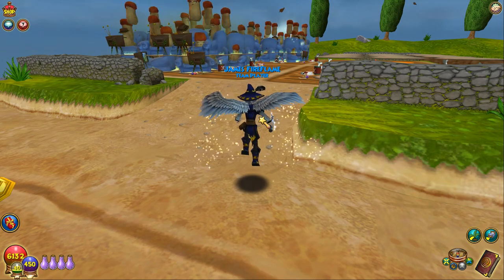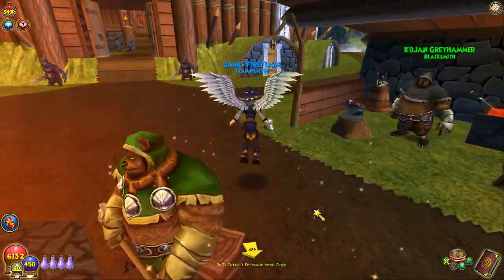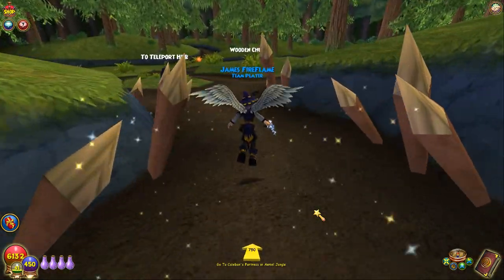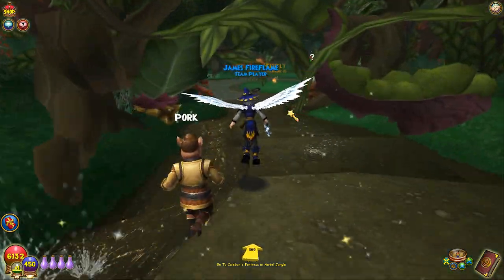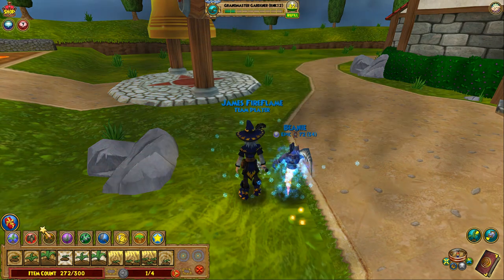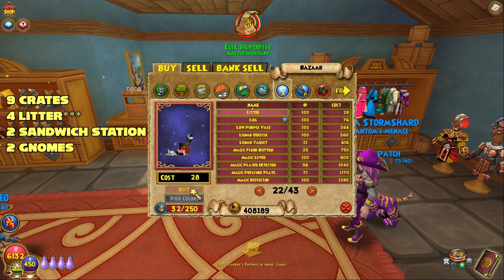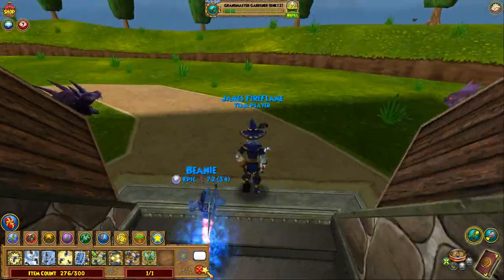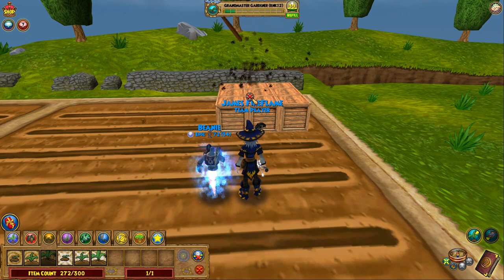Wizard101 - Couch Potato Full Guide! Get Fast Mega Snacks (2018)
I'll show you all the steps to get started on a couch potato farm and you'll be able to harvest the seeds a lot faster. Everything you need to know is in the wiki link I left below and having these seeds makes the mega snacks so much easier to get.

Time Stamps:
00:00 - Intro
01:00 - Where to farm for couch potatoes.
04:45 - Farming spells you’ll need.
05:18 - Items needed for faster plant growth.
07:46 - How to make plots for the couch potatoes.
14:48 - Placing growth modifier items.
17:38 - Planting couch potatoes.

Song:
Culture Code - Make Me Move (feat. Karra) [NCS]